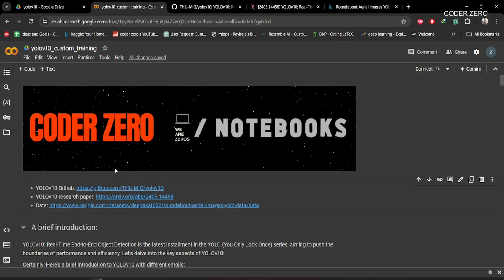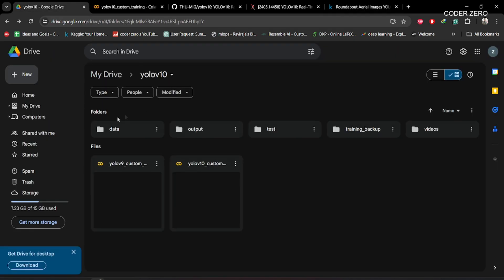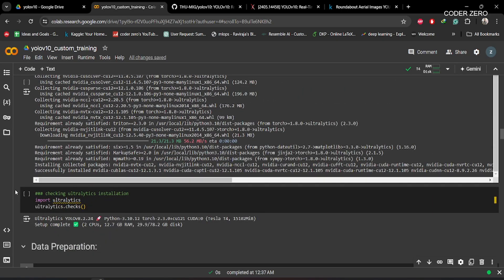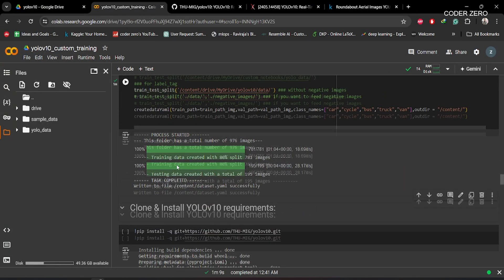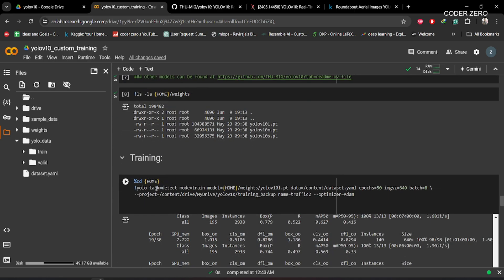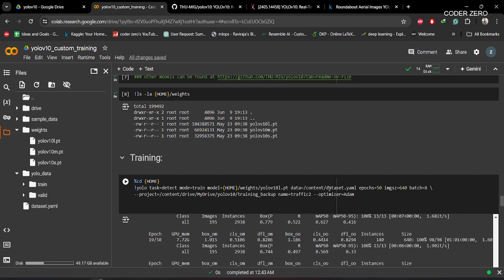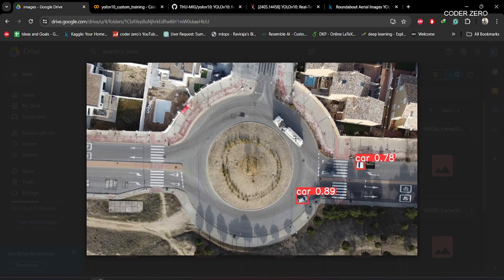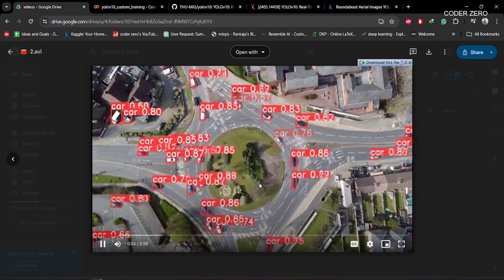How to train YOLOv10 Object Detection on Custom Dataset | step by step Tutorial | Google Colab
On June 10th, 2024, Chien-Yao Wang, I-Hau Yeh, and Hong-Yuan Mark Liao unveiled the latest advancement in the YOLO series: “YOLOv10: Unified Vision and Language Models for Object Detection” paper.

YOLOv10 is available in four versions, categorized by their complexity and parameter count: v10-T, v10-S, v10-M, and v10-L. This new iteration introduces a revolutionary integration of vision and language models, enabling the network to understand and describe scenes in natural language alongside traditional object detection tasks.

The key innovations in YOLOv10 include the Visual-Linguistic Transformer (VLT) and the Dynamic Attention Mechanism (DAM). The VLT combines visual and textual information to enhance context understanding, while the DAM dynamically adjusts the focus on relevant features, significantly boosting detection accuracy in complex environments. YOLOv10's enhanced capabilities make it an unprecedented tool for applications requiring both visual recognition and descriptive analysis.